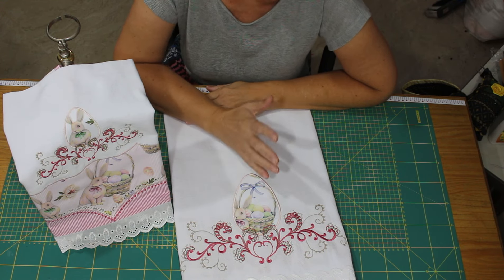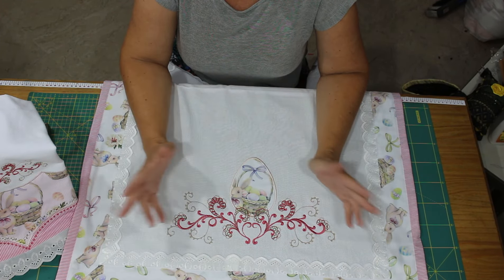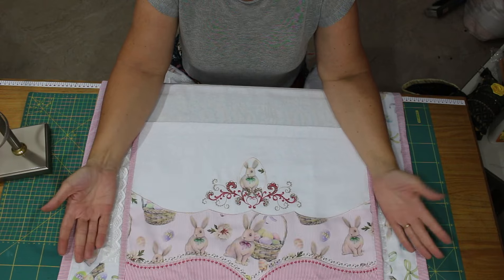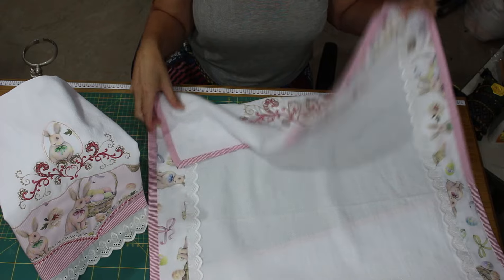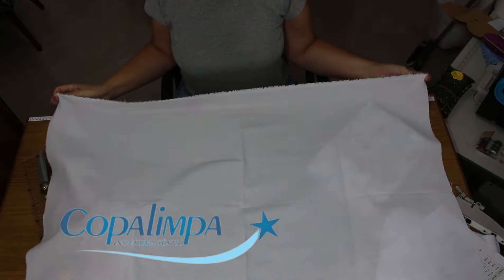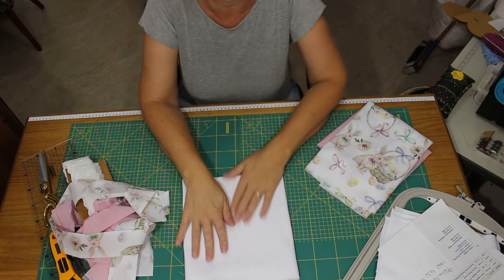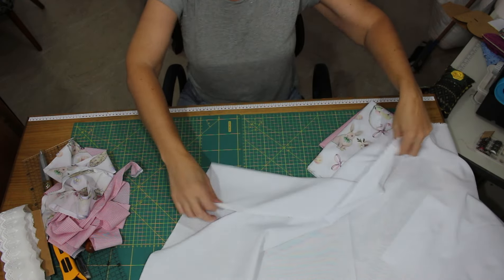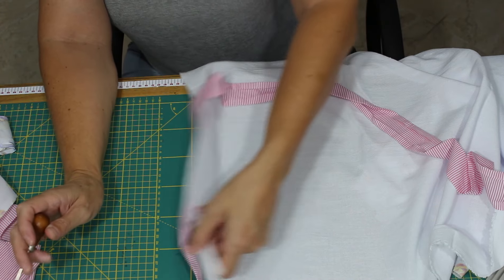Toalha de Café Páscoa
Essa toalha é simplesmente divina, seu canto mitrado de forma magica é realizado somente com um passo.
O Bordado encantador que pode ser usado em outros projetos com o tema Páscoa. pode ser facilmente acessível ou baixado para membros...

Curso on line para a sua bordadeira aqui!

COMO COMPRA NO COPA LIMPA EM ANÁPOLIS GO
FALAR COM FLÁVIA. ( obrigatório mencionar o canal e o meu nome para conseguir compra como pessoa física)
WhatsApp Flávia 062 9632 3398